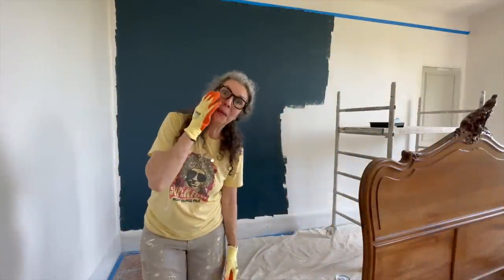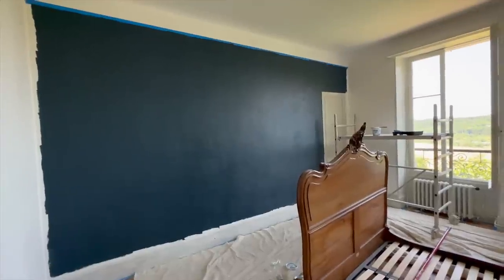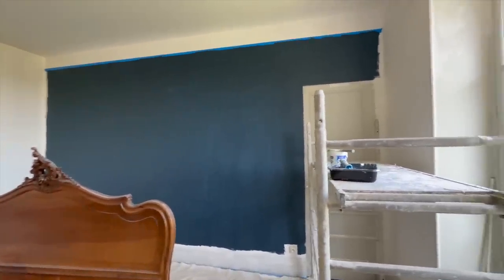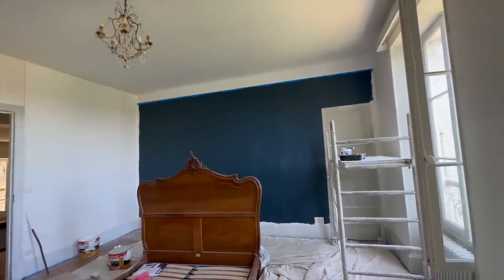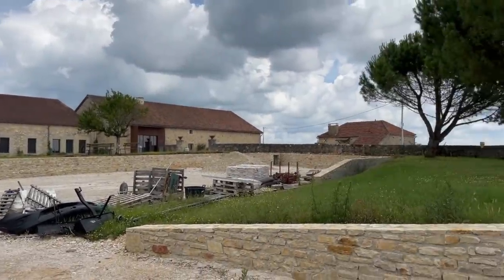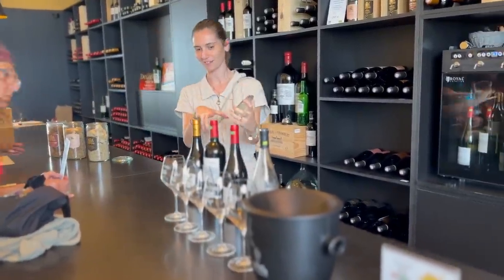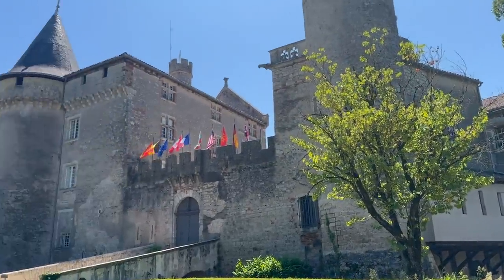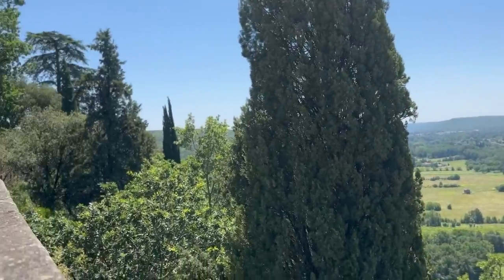A Daring Bedroom Paint Color! 🫢 The Chateau Chronicles – Ep #40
The home renovation continues at Chateau de Borie this week with the plasterwork finished in two of the bedrooms allowing me to get a little daring with some paint colors!